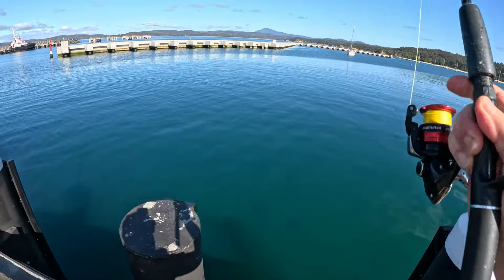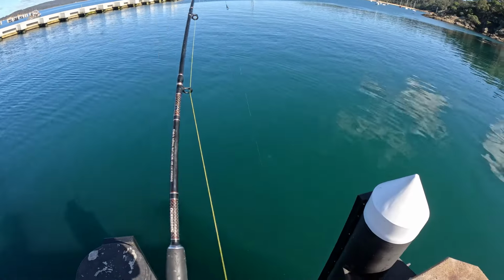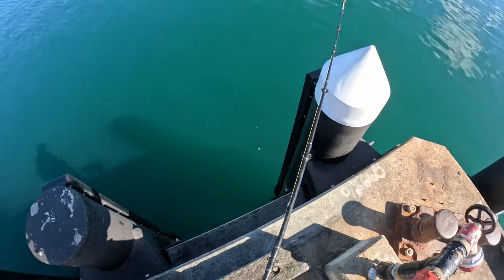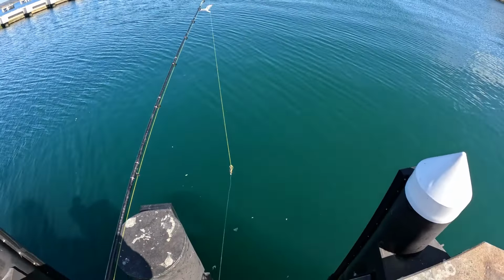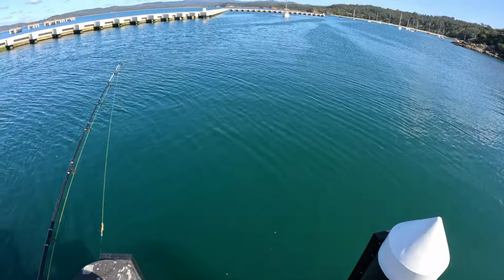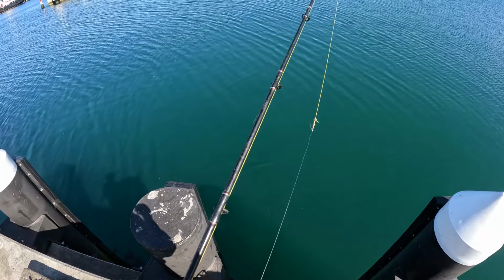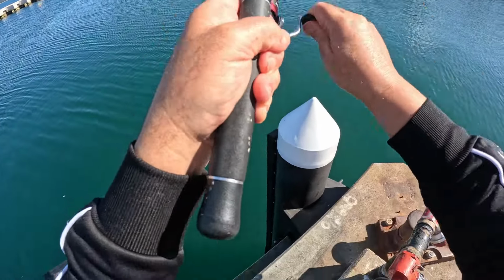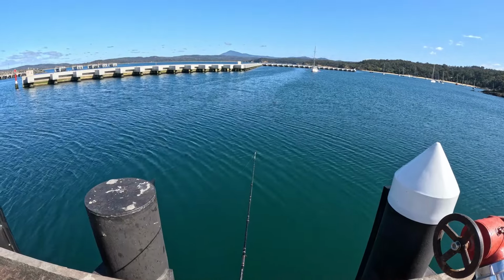Salmon and Trevally Fishing at Snug Cove Wharf in Eden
After a busy weekend of bowls, I decided to take it easy and head over to Snug Cove Wharf in Eden. It turned into a terrefic morning of fishing with a couple nice Salmon and several Trevally. Enjoy!